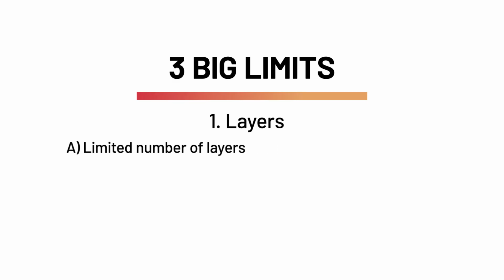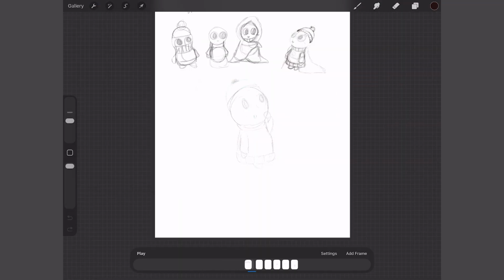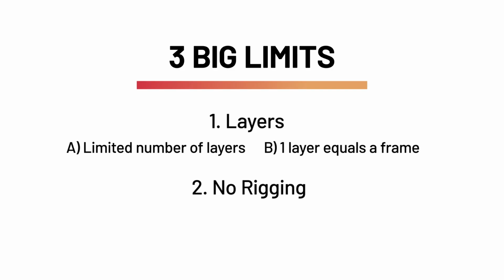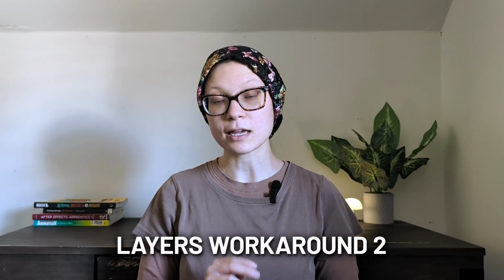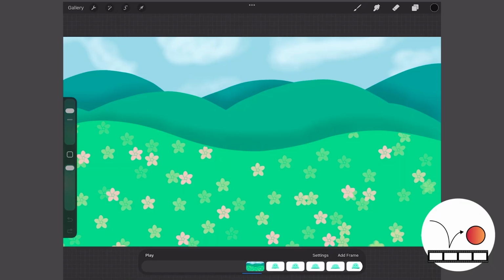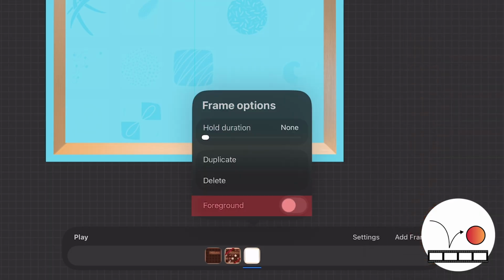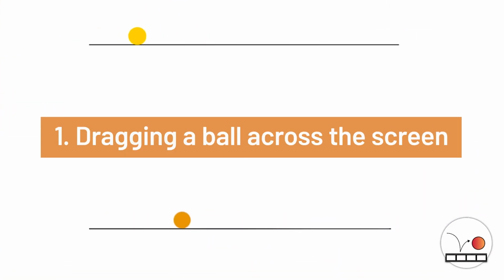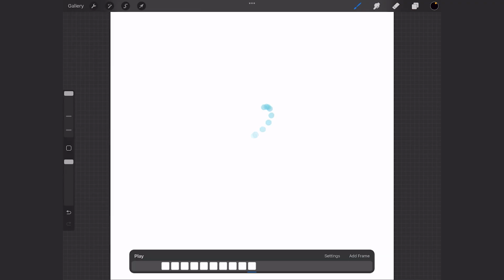Procreate for Animation: Limits or Launches?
🎁 Just starting animation? Grab this free checklist to see which skills you should learn first

⏱️ TIMESTAMPS
00:00 Intro
00:52 What type of animation is procreate best at?
01:24 Procreate’s 3 big limits for animation
03:54 Workaround 1: How to get more layers/frames in Procreate
04:47 Workaround 2: Rigging
05:03 Workaround 3: 1 timeline isn’t a limit
05:42 How do you actually start animating (when you’ve never animated)
6:06 3 simple animations to try if you’ve never animated before
7:56 The difference between making an illustration vs an animation

❓ ABOUT
Can you actually learn animation in Procreate, or is it too limited? In this video, I break down what Procreate animation can really do, where it shines, its limitations, and how far it can take beginner animators before needing another program.

ANIMATION BOOKS TO CHECK OUT:
The Animator’s Survival kit by Richard Williams
The Illusion of Life: Disney Animation

📚MATERIALS I USE TO ANIMATE:
Ipad + apple pencil
Drawing glove